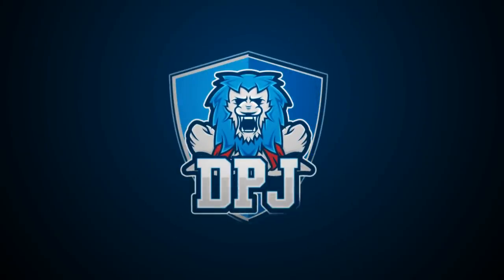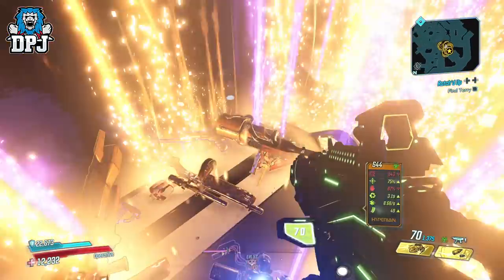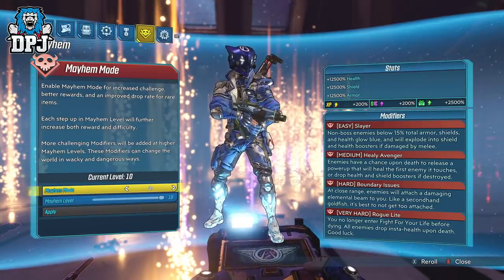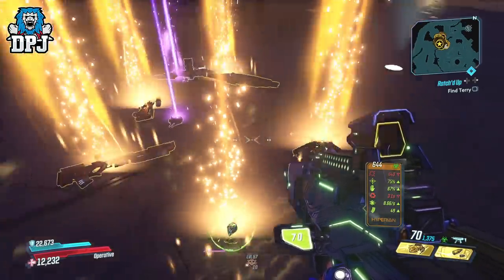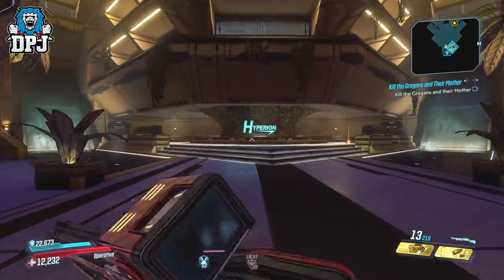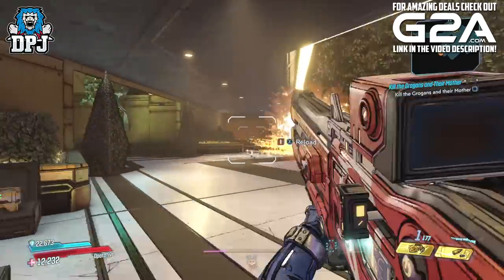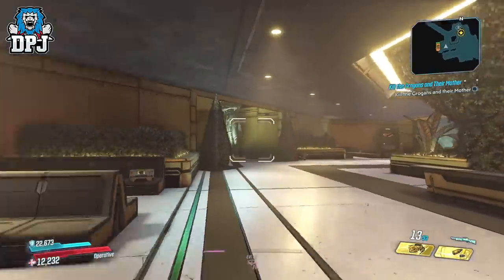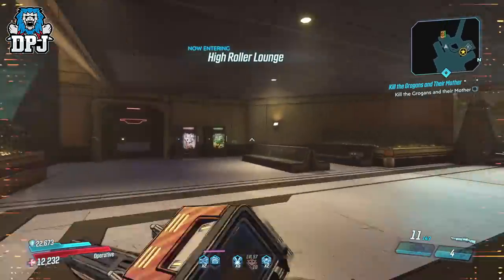MAYHEM 10 EASY LEGENDARY FARM - Easy BEST GEAR Farm Guide - Borderlands 3 - Mayhem 2.0 - MUST SEE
In this Borderlands 3 video we check out this EASY Mayhem 2.0 Level / Mode 10 Legendary Farm for the best gear in the game.